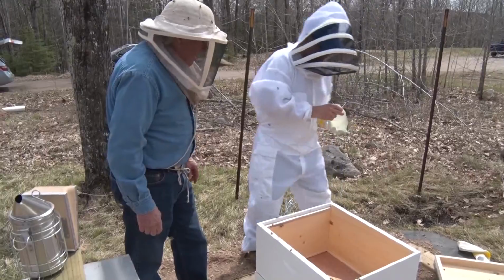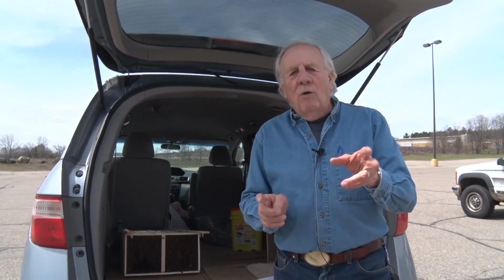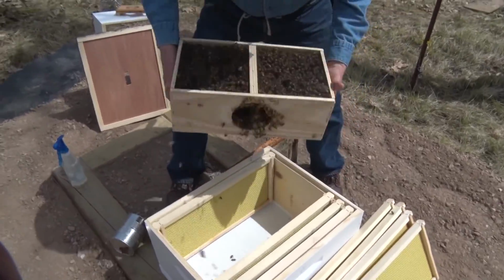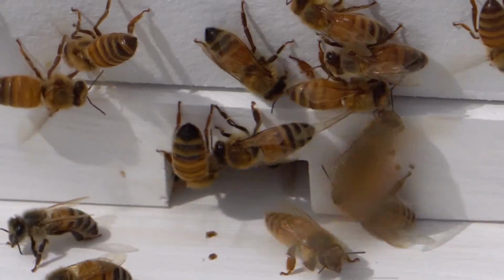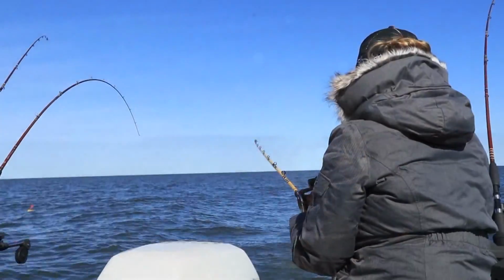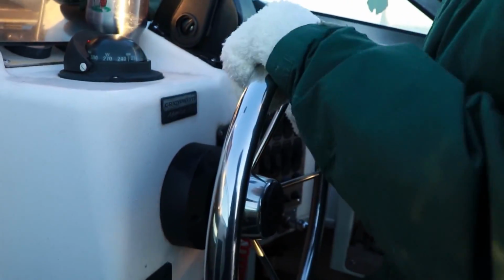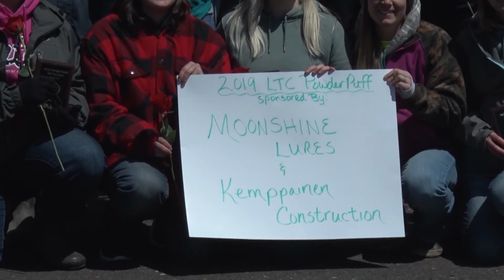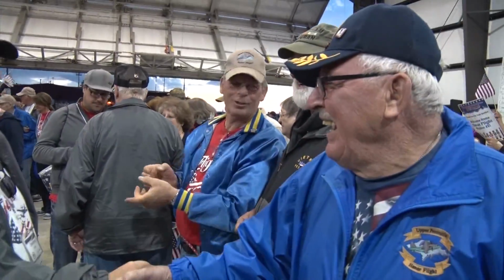Discovering - Bees Installation, Trout Tournament, Honor Flight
Bees Part 3...Installation/new bees.
Ontonagon Trout Classic Fishing Tournament.
Escanaba Airport for the return home of the U.P. Honor Flight.